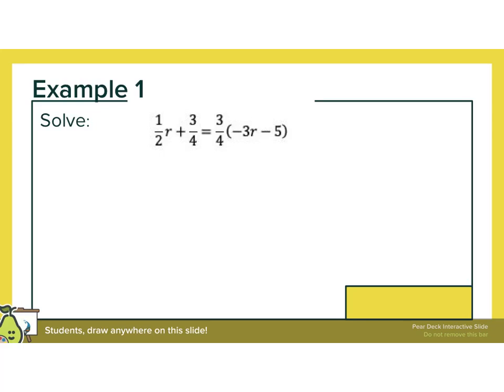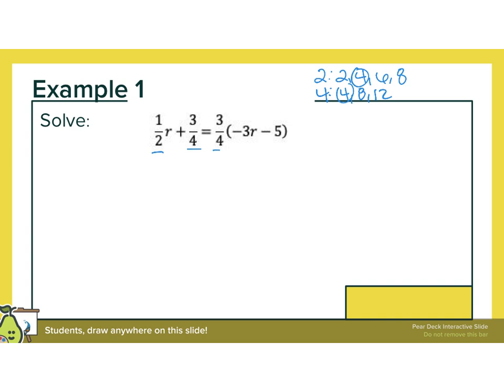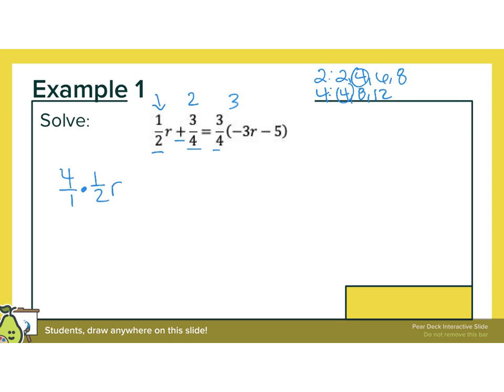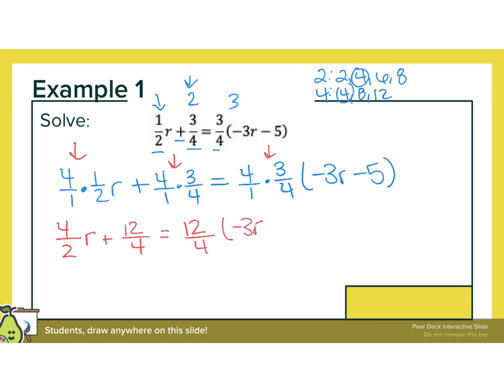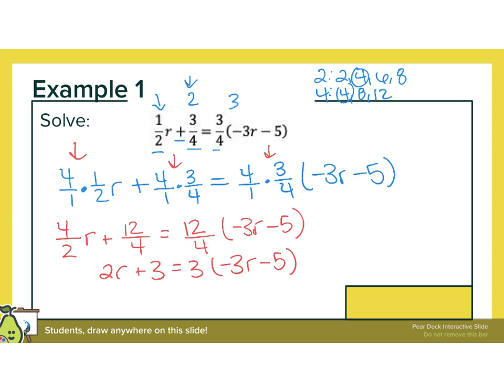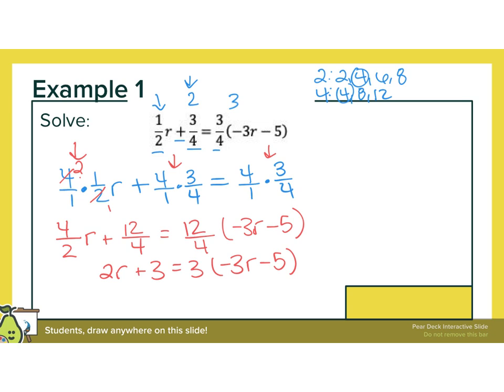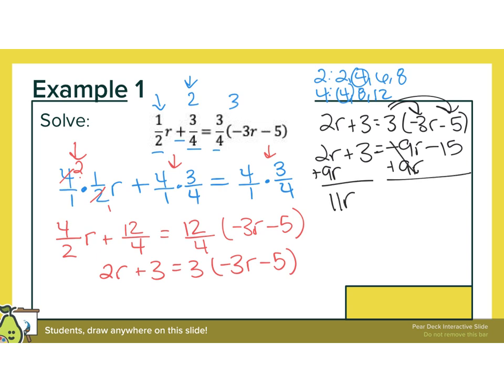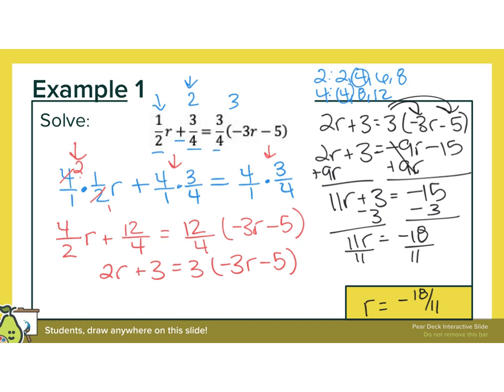U2 L2 ex1